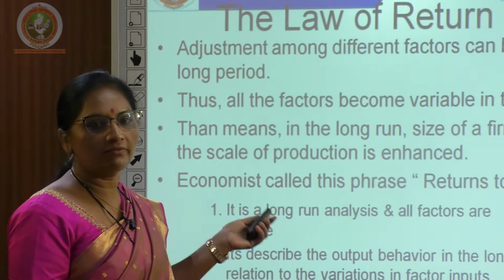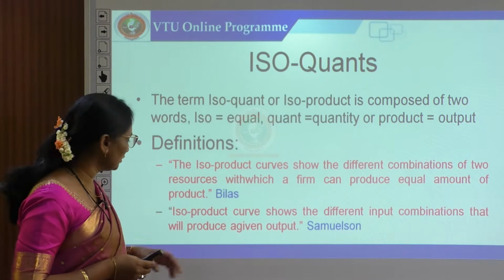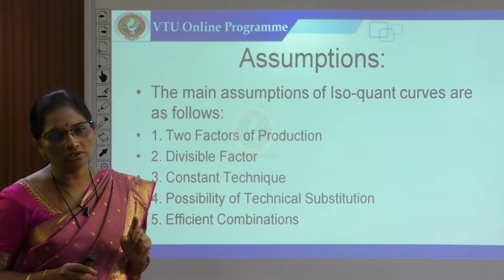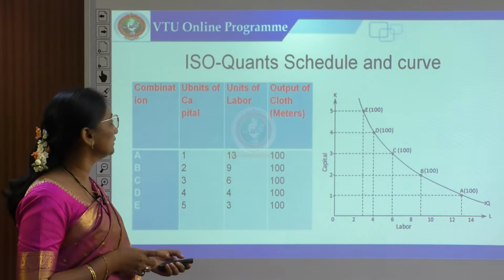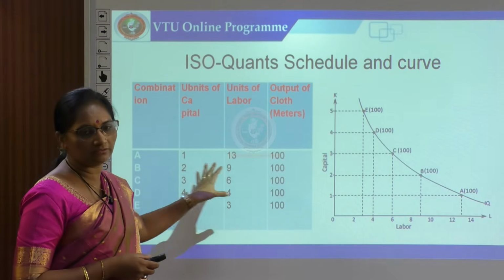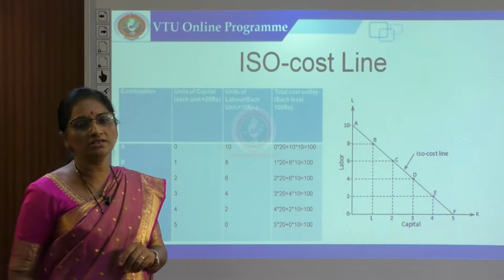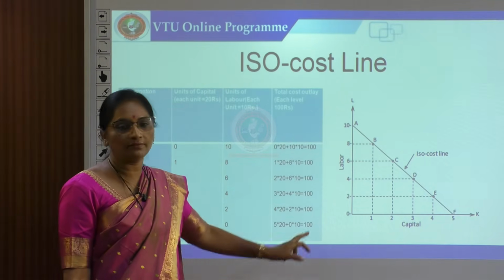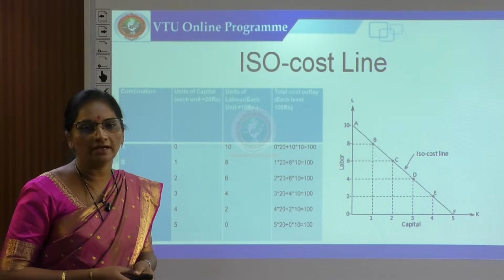Module - 3 | Lecture - 5